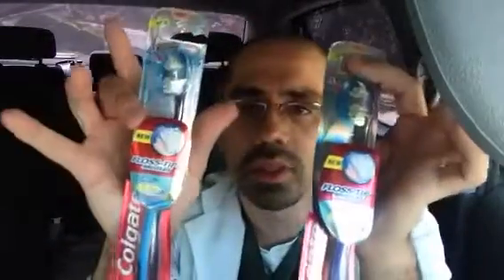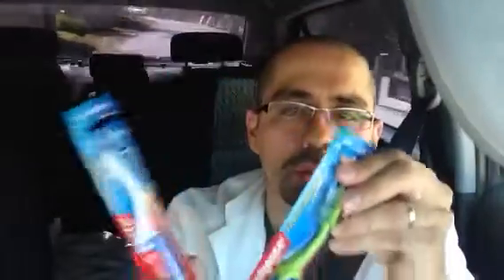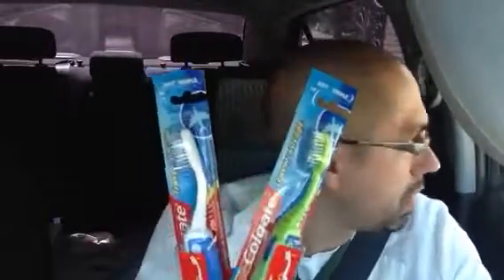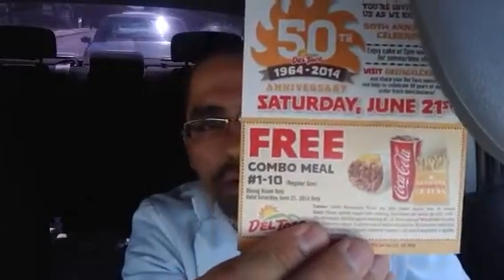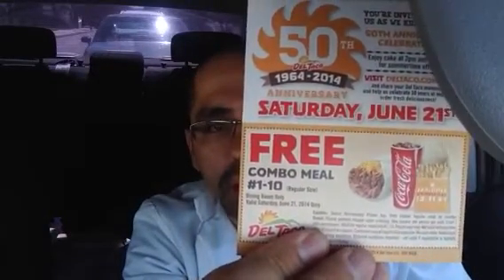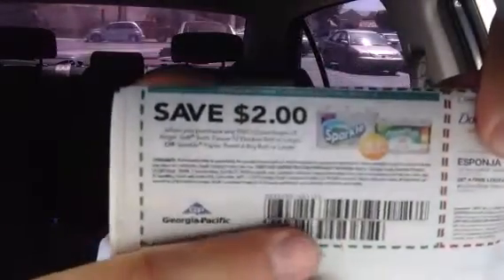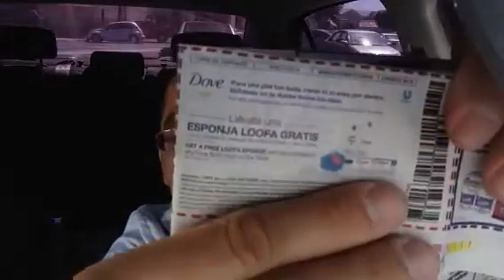Friday talk/coupons 6/20/14